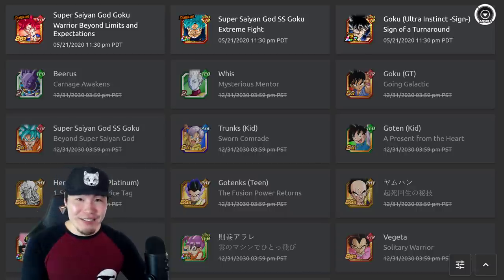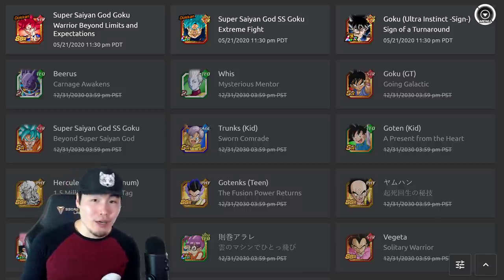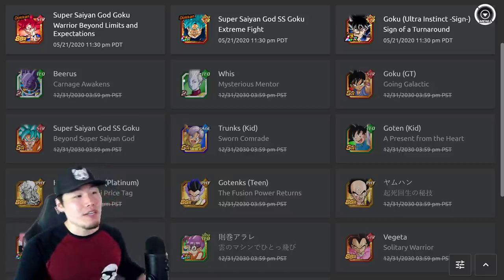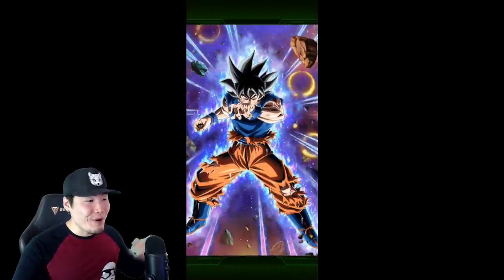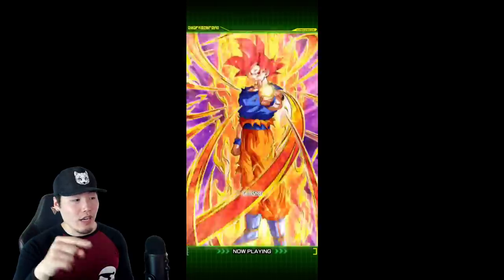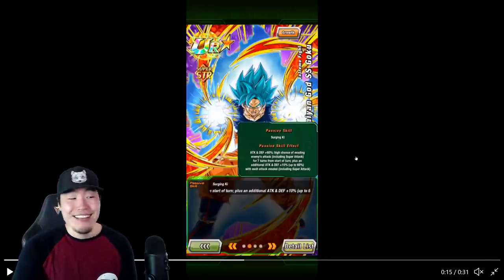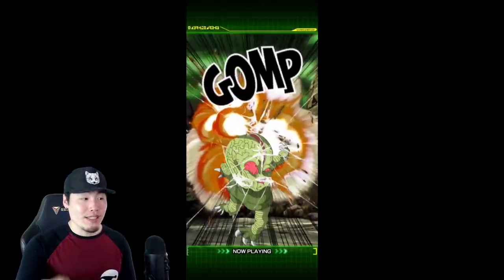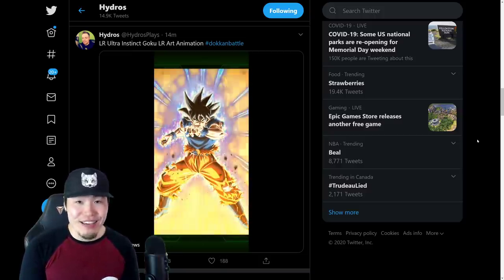GLOBAL DATA DOWNLOAD! LR UI GOKU DROPS TONIGHT! | Dragon Ball Z Dokkan Battle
IT'S A GOOD DAY TO BE A GLOBAL MAIN.